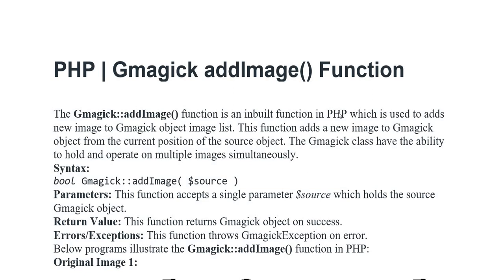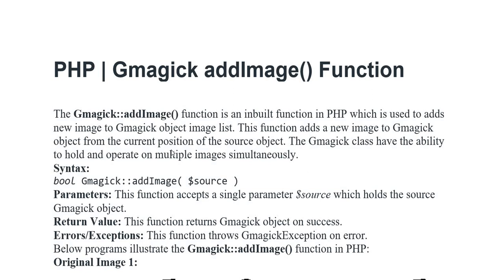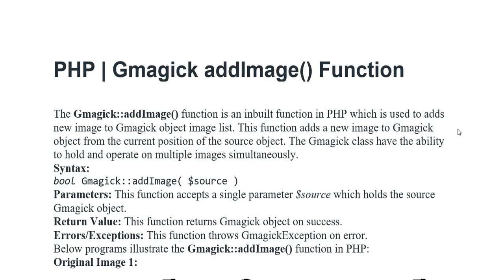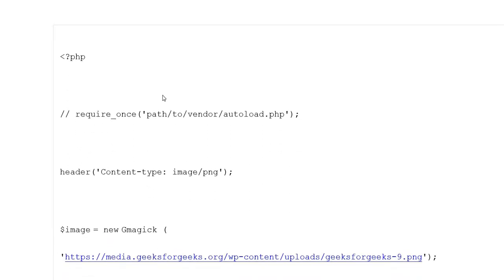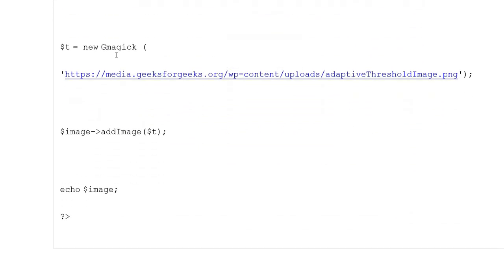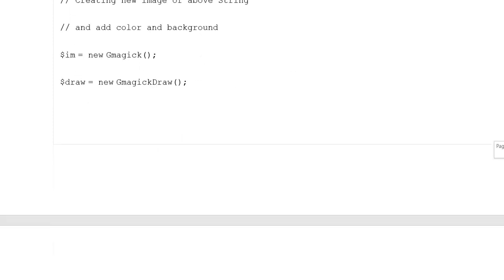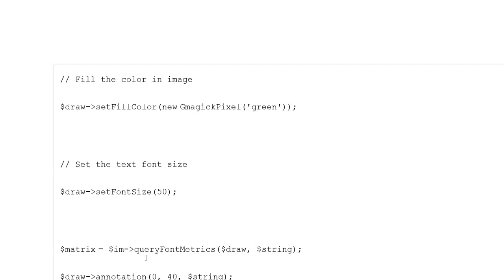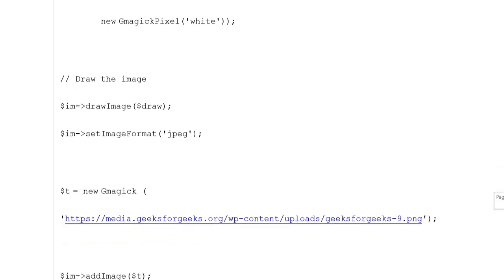PHP | Gmagick add image Function